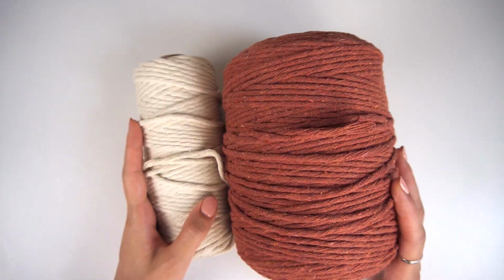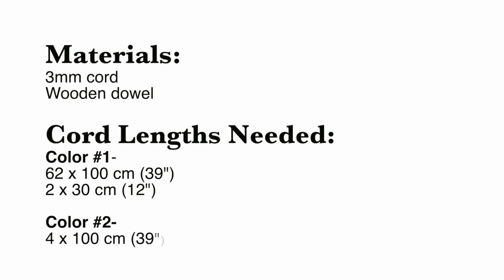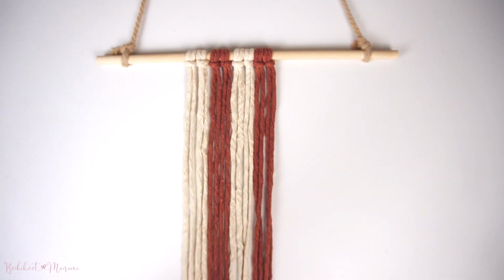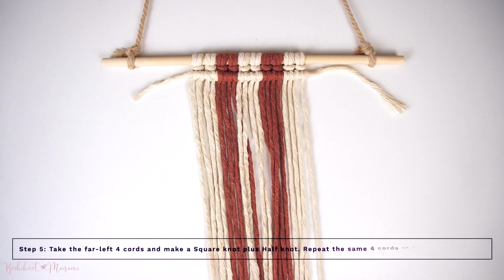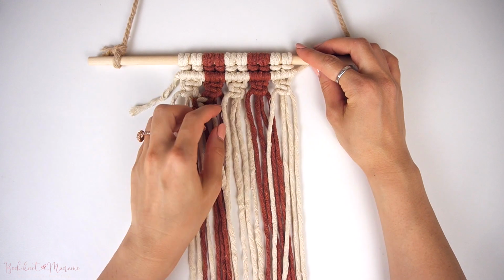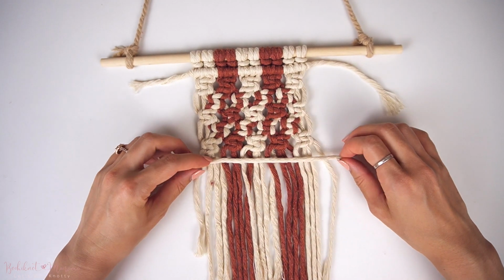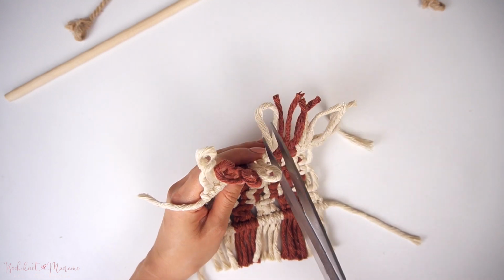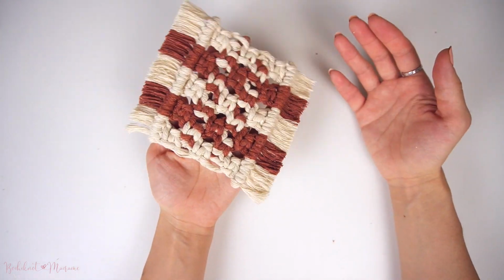Creating Patterns Using Colored Cord | Beginner Friendly DIY Macrame Coaster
Coasters are practical and functional and make the perfect little gifts or party favors. In this DIY tutorial we will be going over a unique macrame coaster pattern using 2 colored cords.

For details on the special 2-for-1 cord deal, please check out

★☆★ ~ START HERE! ~ ★☆★
Looking to get started with macramé, but don’t know where to begin?

(BUNDLE DEAL) Order any 4 color cord rolls of the same size; get the 5th roll FREE:
Size 3mm
Size 4mm
Size 5mm

BOCHINOT ALL-NATURAL FOUNDATION CORD
► 100% ALL-NATURAL SINGLE STRAND CORD | SOFT, STURDY, & EASY TO FRINGE
(BUNDLE DEAL) Save up 30%. Get 3 rolls for the price of 2.

3mm JUMBO Roll
4mm JUMBO Roll

Excited to give macrame a try? Start knotting with our most popular Kami Macrame Wall Hanging Kit

Need some macrame tools and accessories to take your macrame to the next level? Here are some of my favorite tools and supplies I use most frequently.

Each week, we learn new lessons, knotting techniques, and macrame tips & tricks to create month-end macrame projects

► MASTERING THE ART OF MACRAMÉ  | The Ultimate Guide To Macramé Projects & Design
Are you a DIY macrame dreamer, creative crafter, or lover of handmade hobbies? Macrame is a beautiful way to unleash your creativity, engage your brain, and create beautiful projects.

 ★☆★ Social Media ★☆★
Etsy Store